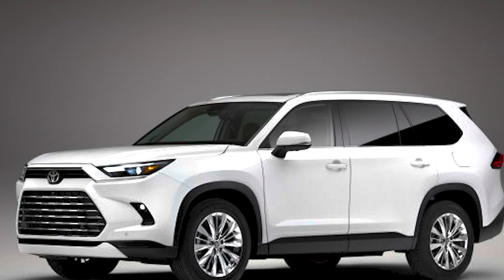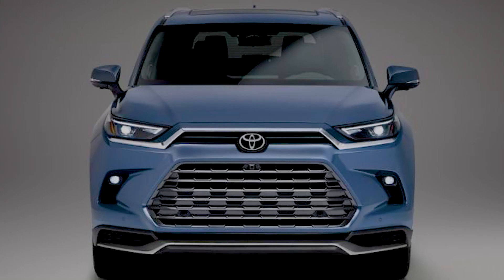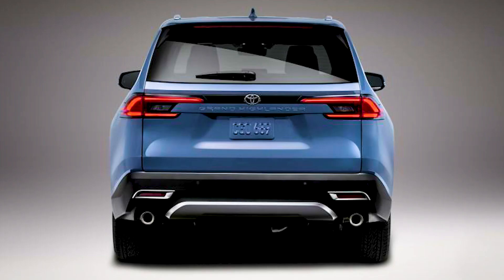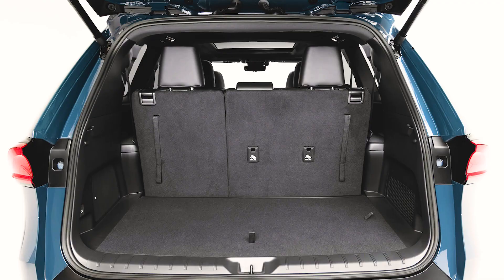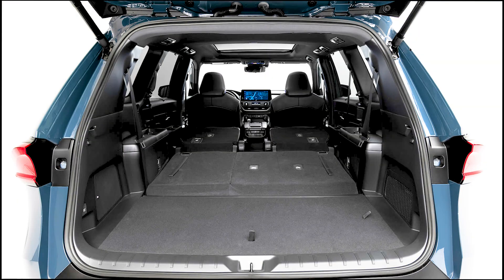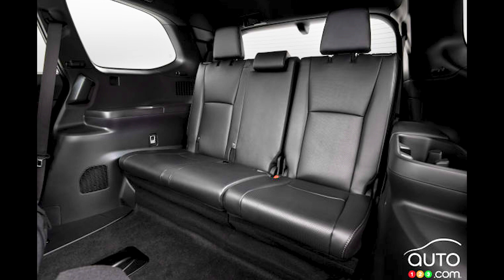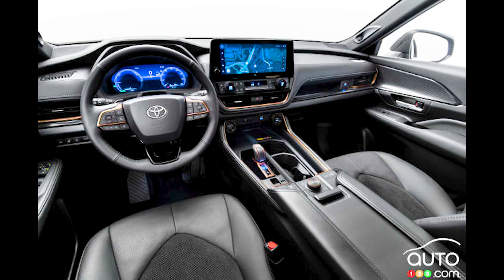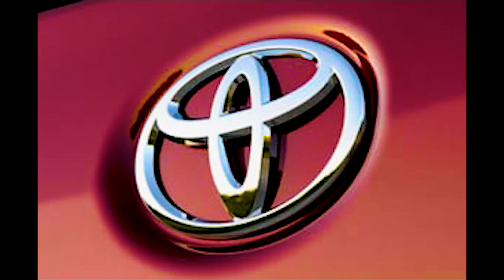2024 toyota grand highlander hybrid,toyota grand highlander,2024_toyota_grandhighlander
2024 toyota grand highlander,2024 toyota grand highlander hybrid,toyota grand highlander,2024_toyota_grandhighlander